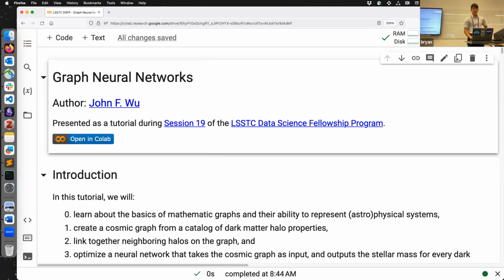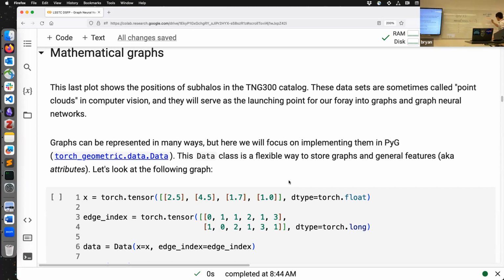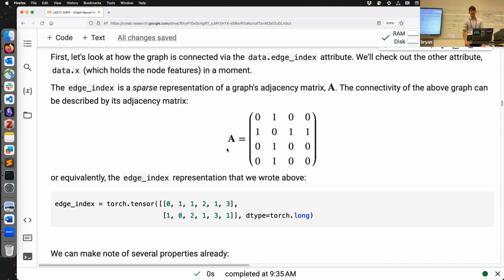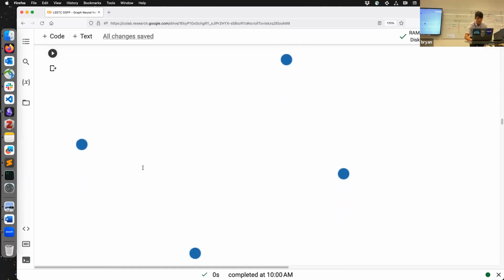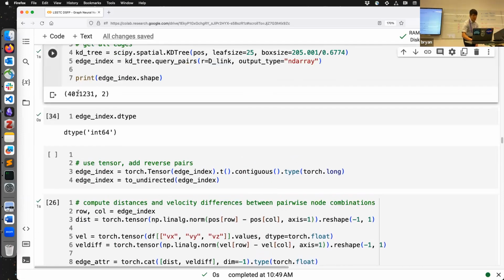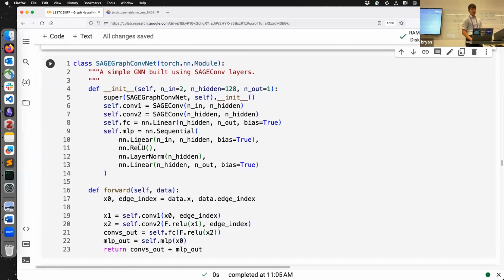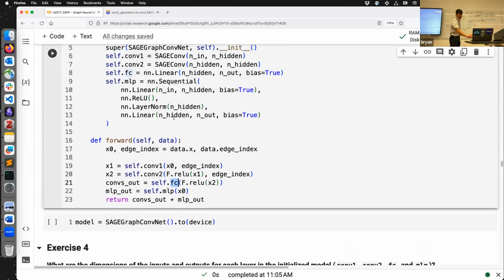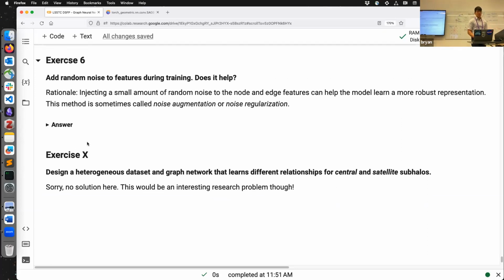DSFP Session 19: Introduction to Graph Neural Networks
The LSST Discovery Alliance Data Science Fellowship Program is an innovative training program for Astronomy PhD students to prepare them for data intensive science with the Vera C. Rubin Observatory Legacy Survey of Space and Time.

In this lecture, Dr. John Wu, Assistant Astronomer at Space Telescope Science Institute and an Associate Research Scientist at Johns Hopkins University, introduces Graph Neural Networks and their implementation in PyTorch. This lecture was part of Session 19: Machine Learning, held at Drexel University.